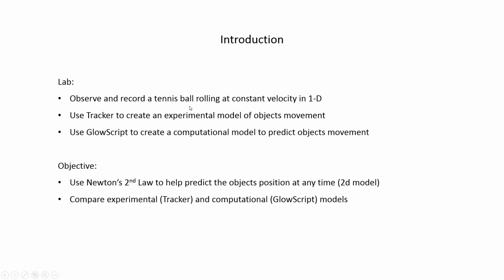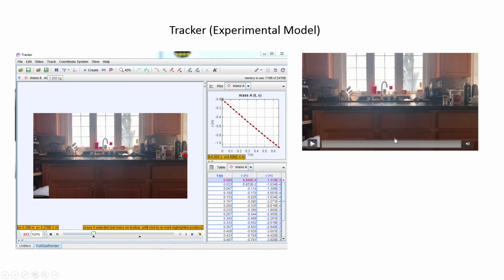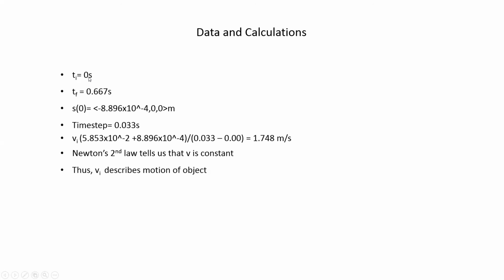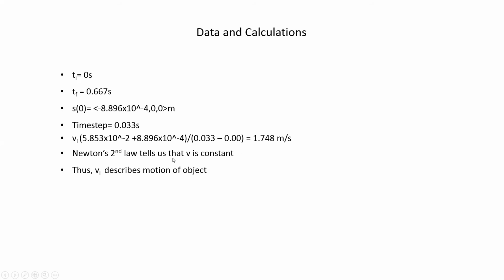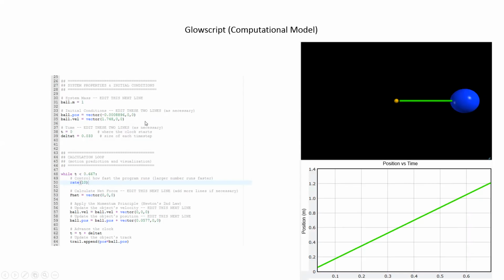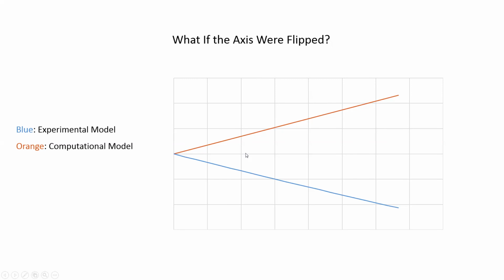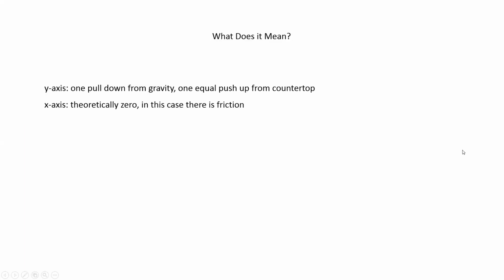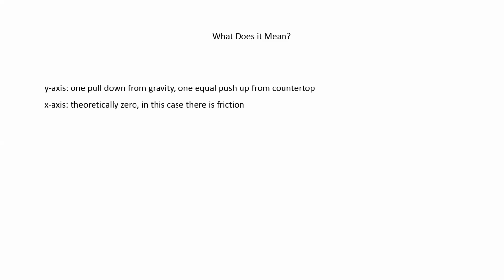Physics 2211 Lab 12